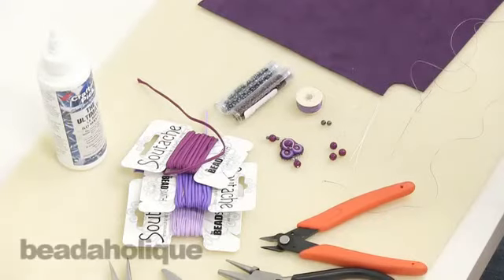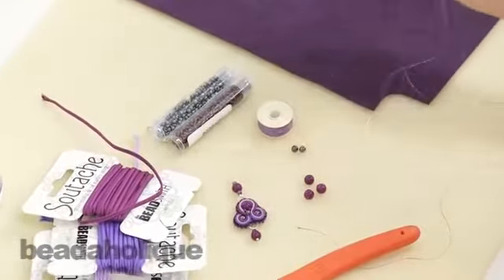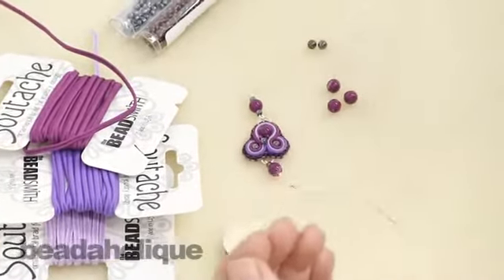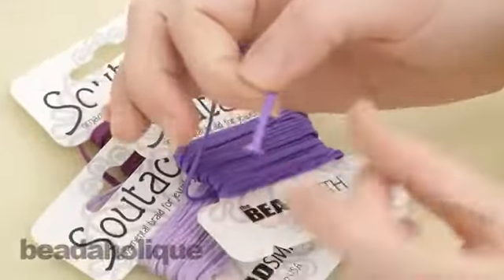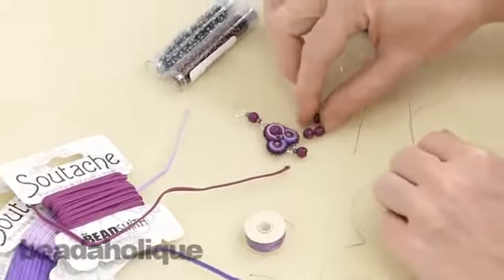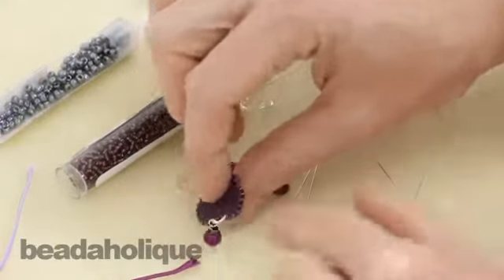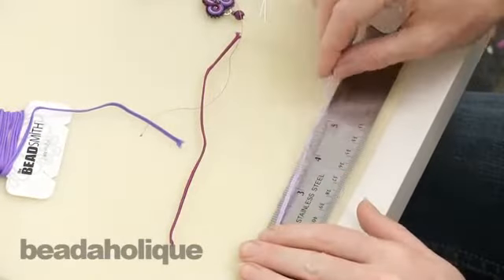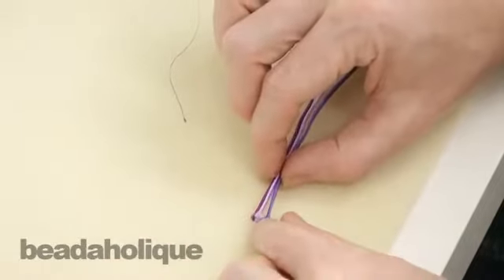Сутажны чимэглэл хэрхэн хийх вэ 1 р хэсэг